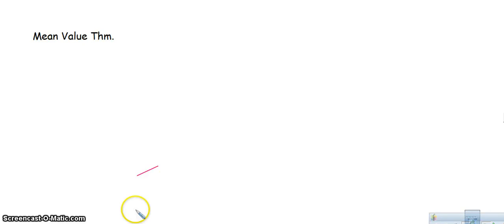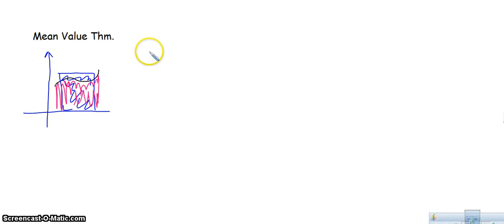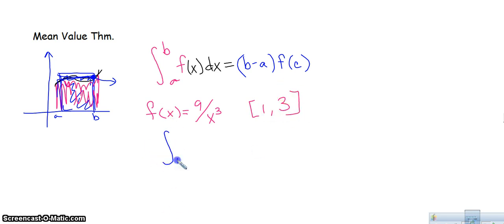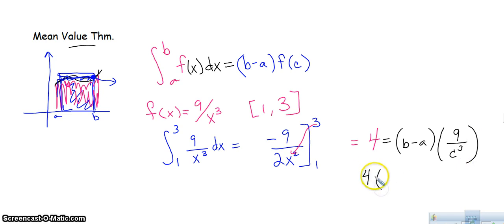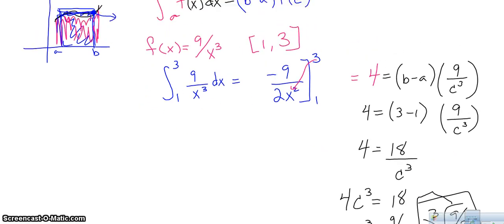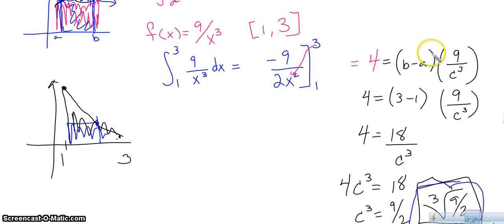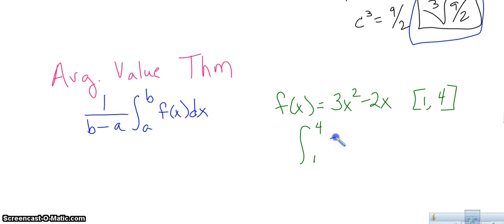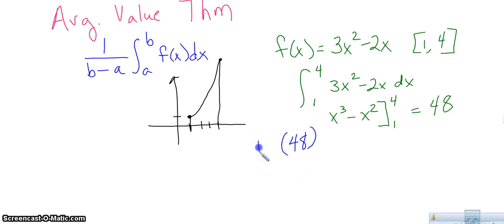avg value thm